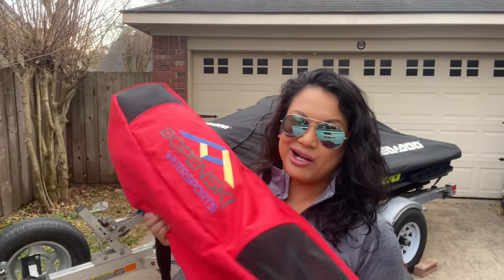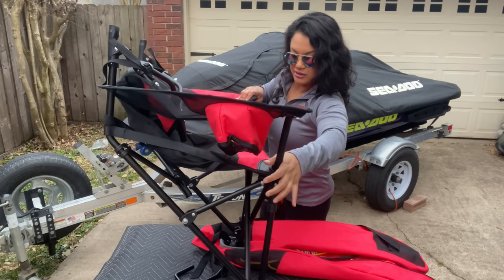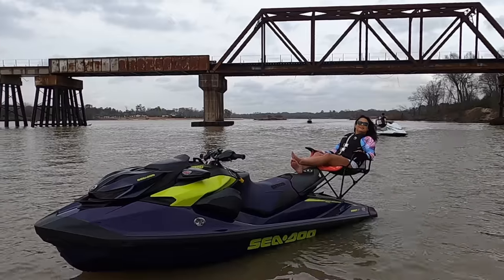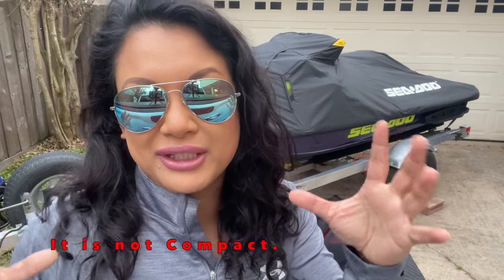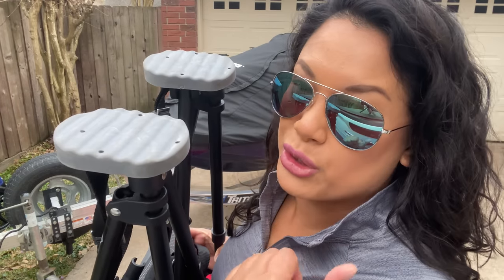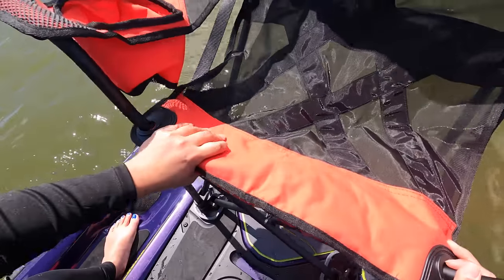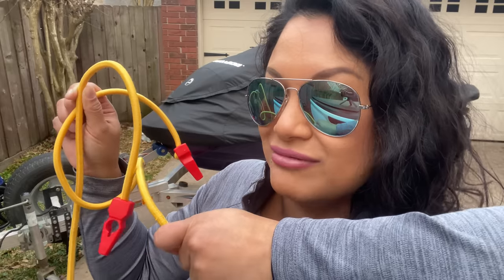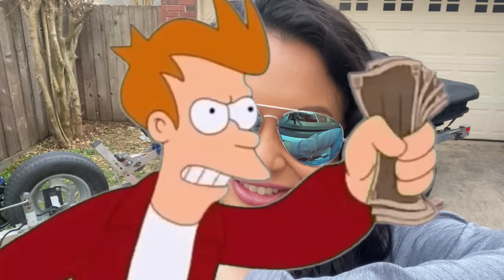IS IT WORTH BUYING? Bopenski Chair Review - Jet Ski Chair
I am always looking at products that can make your jet ski experience better. I got to test out the Bopenski Chair and had my thoughts on it.

MODIFICATIONS to Seadoo Spark Trixx:
Intake Grate - Riva
12/14 Impeller - Solas =
Riva Sponsons =
If anyone is looking for a jet ski cooler / fuel rack go check them out, they offer a rack for all skis and even to custom jobs if needed.

Use “ALVEAN10” to get a 10%off discount

SURECAN FUEL =
CAMERAS:
Insta360 OneR=
GoPro Max 360 =
GoPro 8 =
Starter Kit =

SUNGLASSES 🕶:
GEAR:
-Jet Pilot Vest, Seadoo pullover vest, Seadoo Air Flow,

Houston Jet Ski / Extreme Jet Ski / Xtreme Jet Skiing / Texas Jet Ski